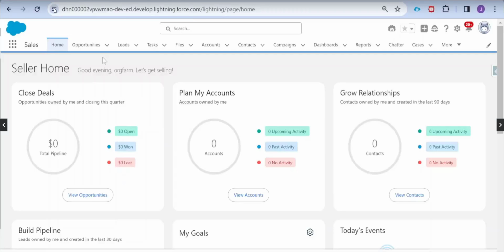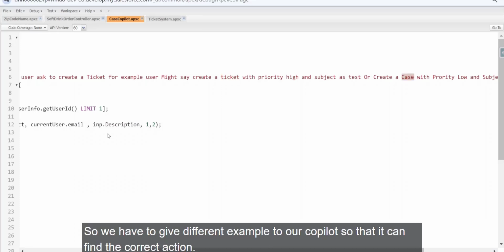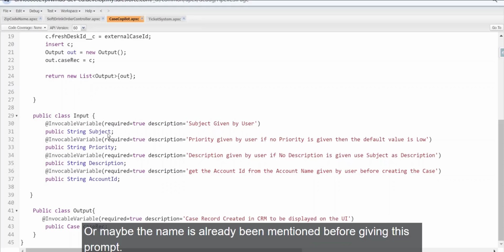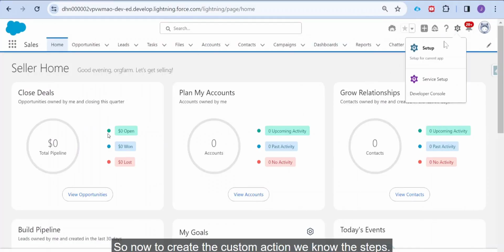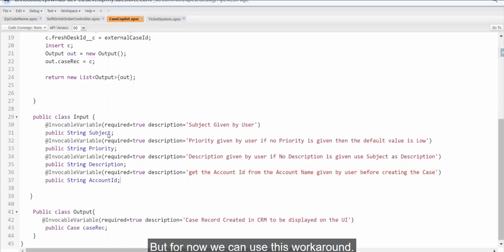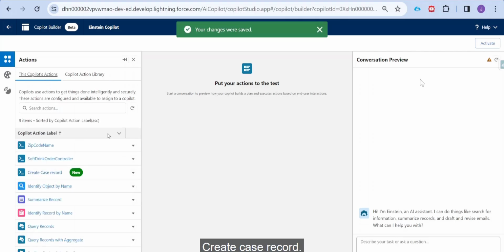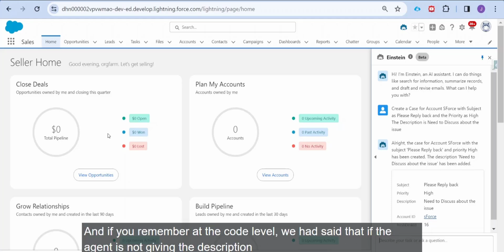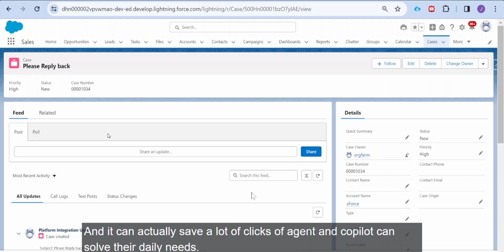Mastering Einstein Copilot: Build Powerful Custom Actions with Apex & External APIs!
Welcome to our latest tutorial on Mastering Einstein Copilot: Build Powerful Custom Actions with Apex & External APIs! 🚀

In this video, we dive deep into the world of Salesforce development, focusing on how to leverage Einstein Copilot to create complex custom actions. Whether you’re a seasoned developer or just starting out, this tutorial will provide you with valuable insights and practical steps to enhance your Salesforce applications.

What You’ll Learn:
Introduction to Einstein Copilot: Understand the basics of Einstein Copilot and its capabilities in Salesforce.
Setting Up Your Environment: Step-by-step guide to setting up your Salesforce environment for Apex development.
Building Custom Actions with Apex: Learn how to write Apex code to create custom actions tailored to your business needs.
Integrating External APIs: Discover how to connect and integrate external APIs with your Salesforce instance to extend functionality.
Best Practices and Tips: Get expert tips on best practices for coding, debugging, and optimizing your custom actions.

Hands-On Demonstration: Follow along with a live coding session that walks you through each step of the process.
Expert Guidance: Benefit from the expertise of our experienced Salesforce developers who share their knowledge and insights.
Real-World Applications: See how these techniques can be applied to real-world scenarios to solve complex business problems.

Salesforce Developers: Enhance your skills and learn new techniques to build more powerful applications.
Business Analysts: Understand how custom actions can be used to meet specific business requirements.
Tech Enthusiasts: Anyone interested in learning more about Salesforce, Apex, and API integration.

Key Topics Covered:
EinsteinCopilot
ApexProgramming
CustomActions
ExternalAPIs
SalesforceDevelopment
SalesforceApex
APIIntegration
SalesforceTutorial
EinsteinAI
SalesforceDev
ApexCode
SalesforceIntegration
TechTutorial
CodingWithApex
SalesforceAPI
EinsteinCopilotTutorial
AdvancedSalesforce
SalesforceAutomation
ApexDevelopment
SalesforceExperts
Comment: We love hearing from you! Drop your questions, feedback, and suggestions in the comments below.
Additional Resources:
Blog: Check out our blog for more in-depth articles and tutorials.
Webinars: Join our upcoming webinars to learn more about Salesforce development.
Community Forum: Connect with other developers and share your experiences.

Let’s get started on building powerful custom actions with Einstein Copilot, Apex, and external APIs. Happy coding! 🎉